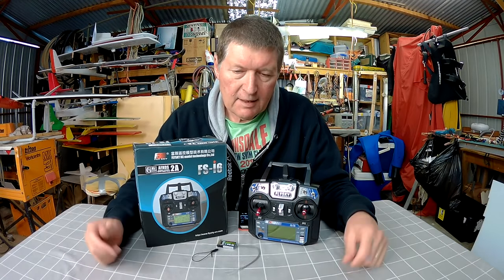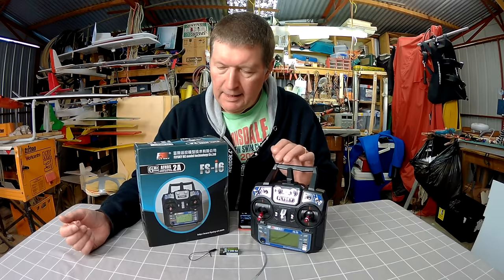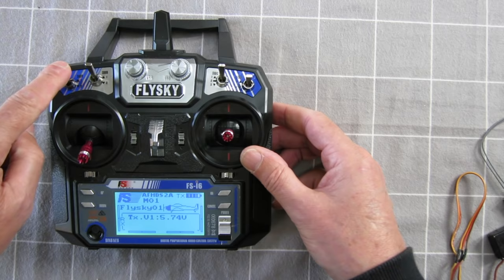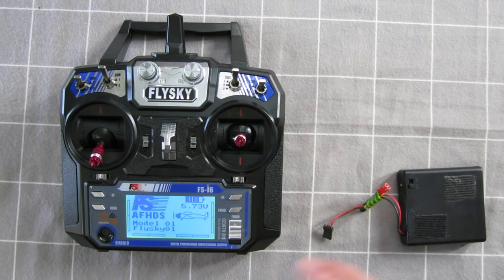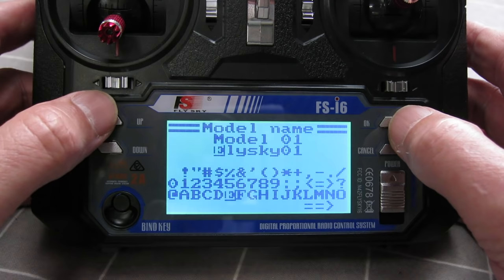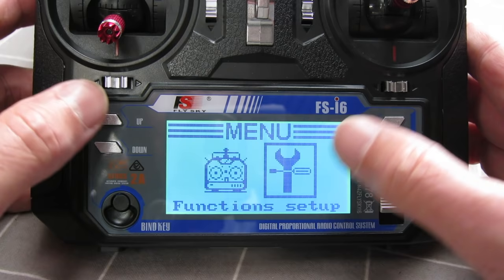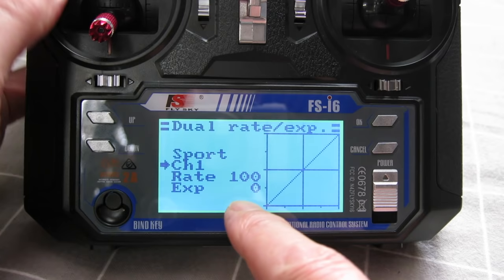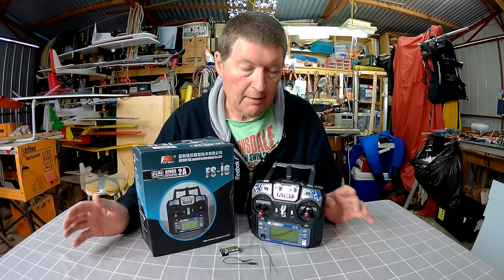FlySky FS-i6 Best beginners radio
FlySky FS-i6 Best beginners radio -This is the transmitter I recommend for beginners. Cheap but with features and range of much more expensive radios. 20 model memory, programable, Elevon and V-Tail mixes with 3 more custom mixes available.

🔎 More information 🔍